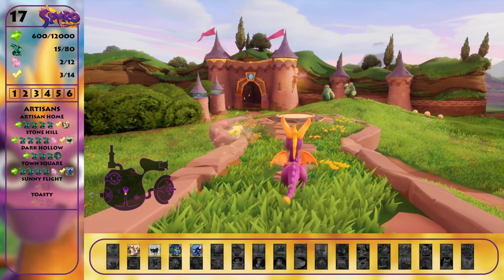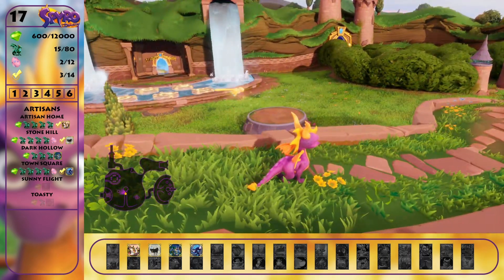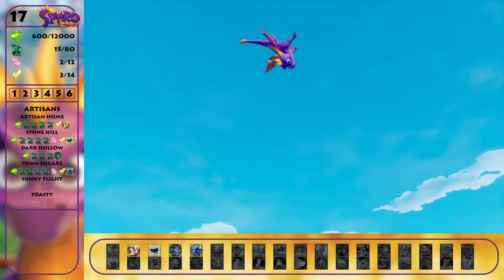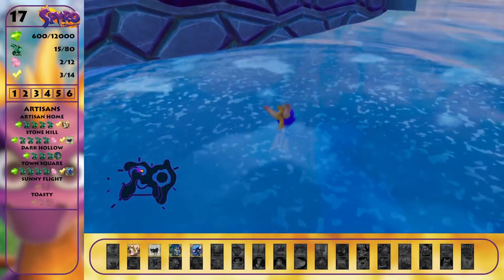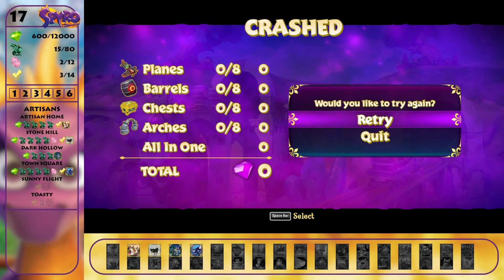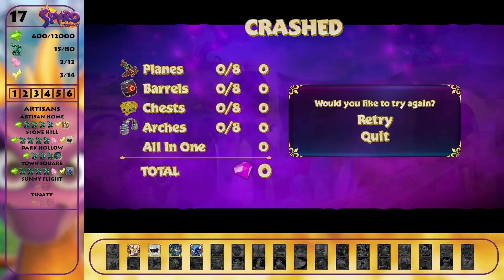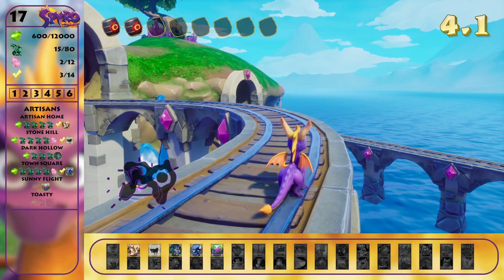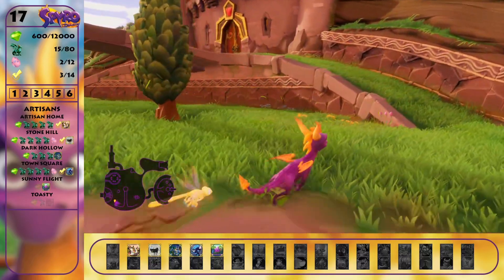Spyro the Dragon | "Sunny Flight & Toasty" | Ep. #03 | Billie the Collector - Retro Backlog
Hello and Welcome to Billie the Collector, Retro Backlog
These are games I've always wanted to play, but somehow never got around to.
So, while this is a first playthough, there is some preparation of the collectables.
The second game from my retro backlog is Spyro the Dragon and I collected 19%

Timestamps:
00:00 - Intro
00:45 - Sunny Flight
10:39 - Toasty
15:45 - End
17:18 - Sunny Flight - All in One